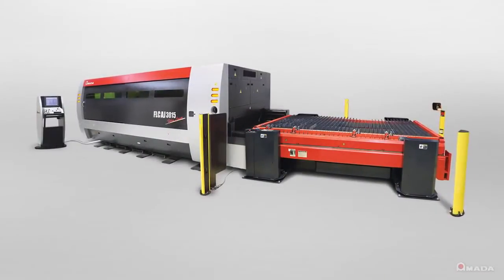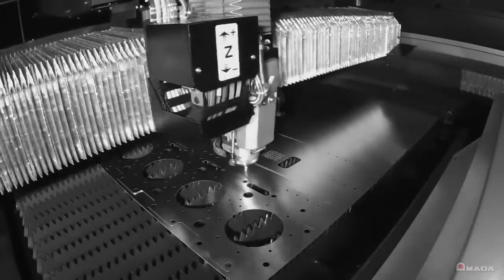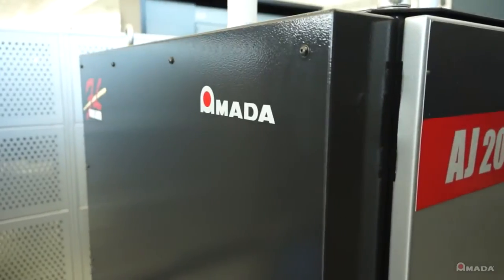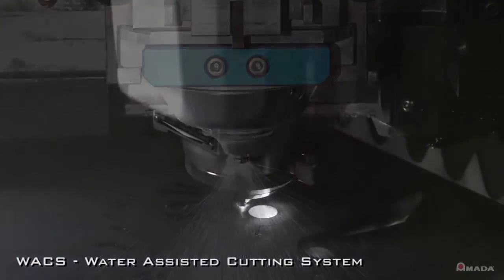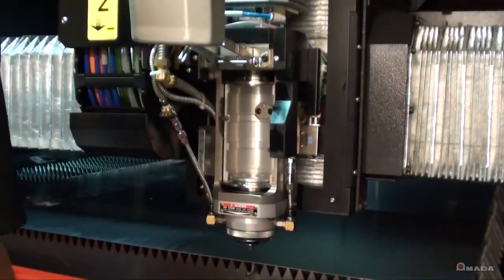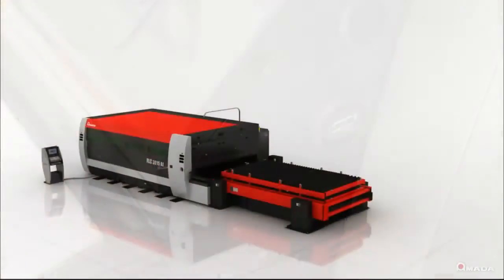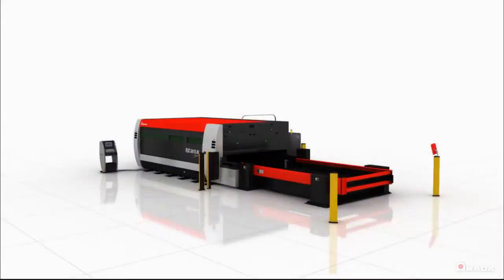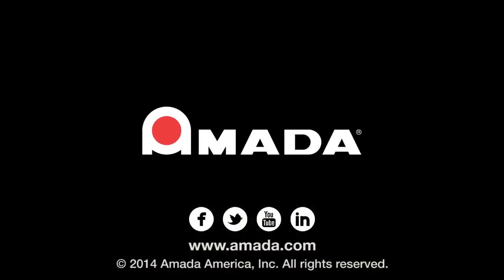FLCAJ Fibre Laser Cutting System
The FLCAJ's fiber engine, combined with the fiber optic delivery cable, has greatly reduced machine operating costs and required maintenance. With no laser gas, mirrors, or moving parts in the laser source, and by consuming a fraction of the energy required by a comparable CO2 laser, the FLCAJ series makes laser processing more economical than ever before.